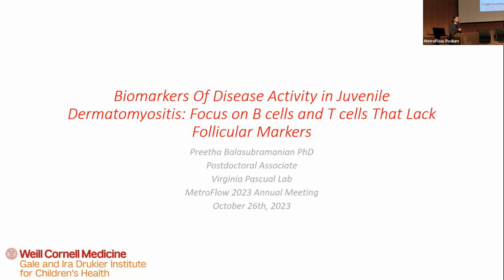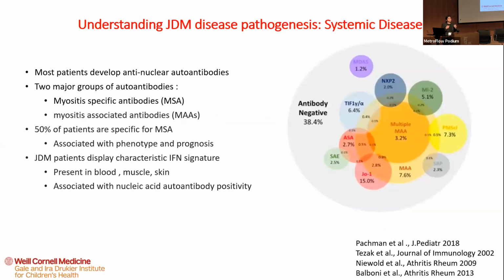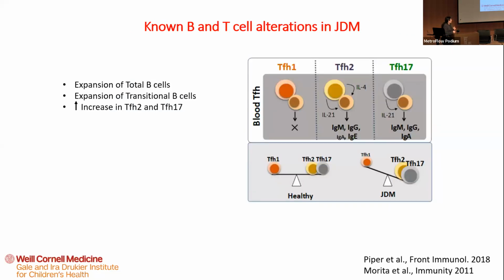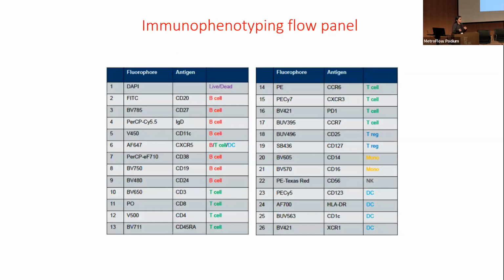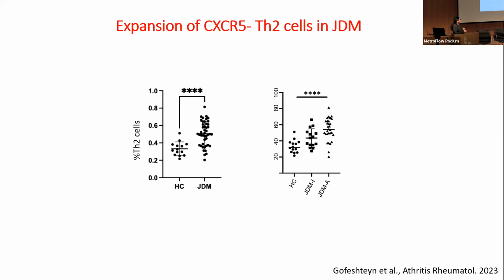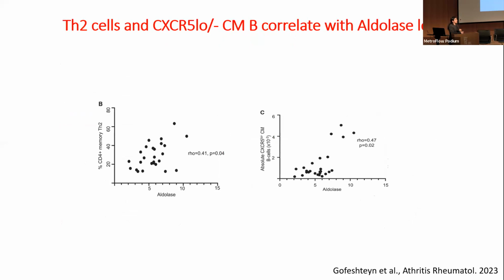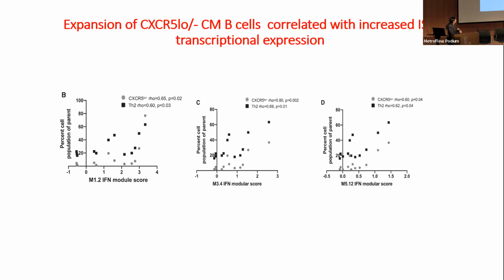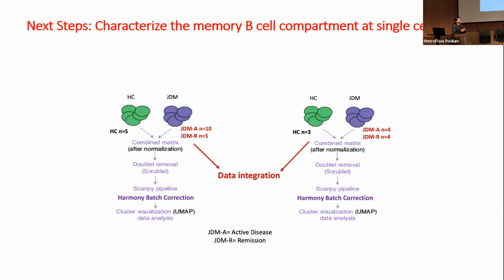MetroFlow 2023 Annual Meeting Preetha Balasubramanian